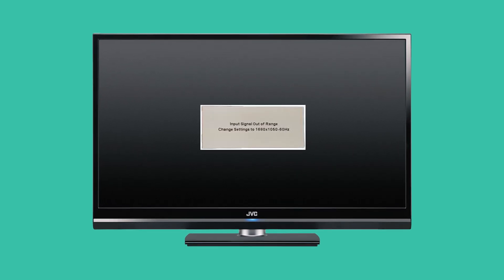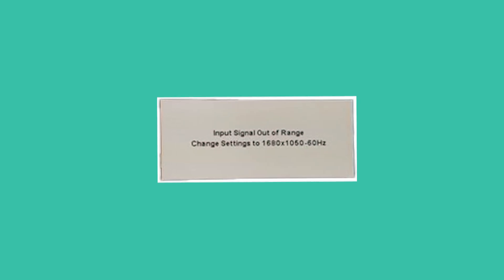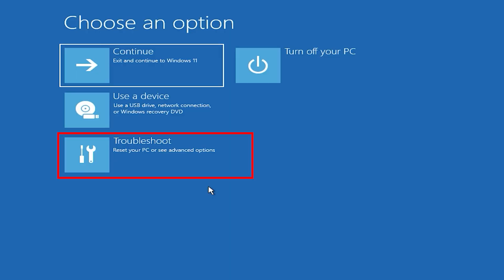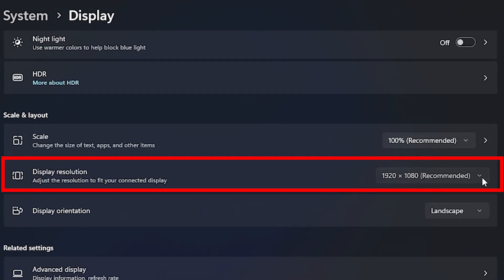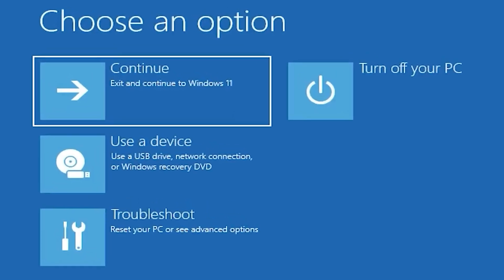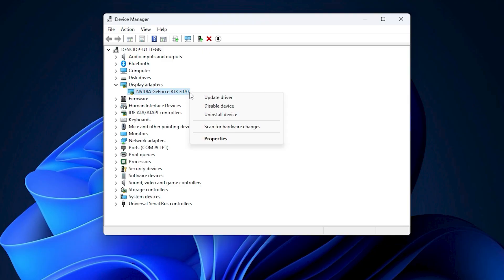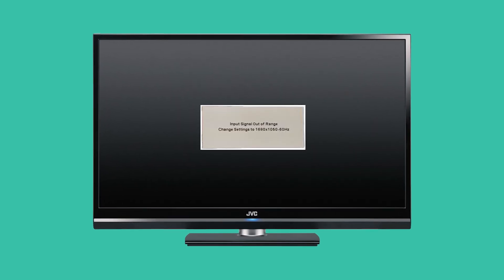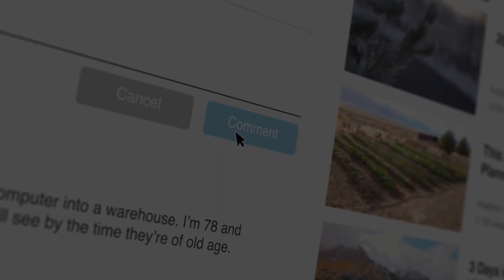Input Signal Out of Range | Windows 10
Are you seeing the "Input Signal Out of Range" error on your Windows 10 PC? Don't worry—I’ve got you covered! In this step-by-step guide, I'll show you how to fix this issue by adjusting your display resolution and updating your graphics driver.

🔧 Methods Covered:
✔️ Boot into Safe Mode and change display resolution
✔️ Uninstall and reinstall graphics drivers

Whether you're using a single or dual-monitor setup, these methods will help you restore your screen quickly. If your PC won't start at all, I'll also show you how to use a bootable USB to access Safe Mode.

📌 Timestamps:
00:00 Intro
00:24 Method 1 - Change display resolution
1:41 Method 2 - Update graphics driver